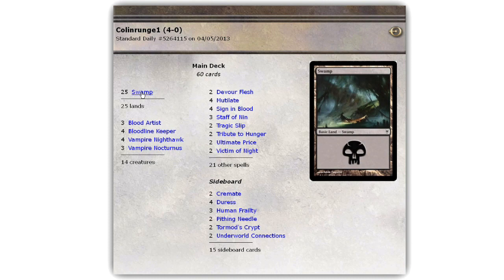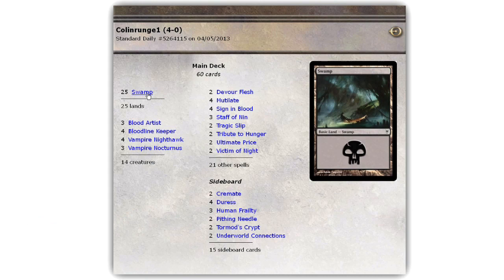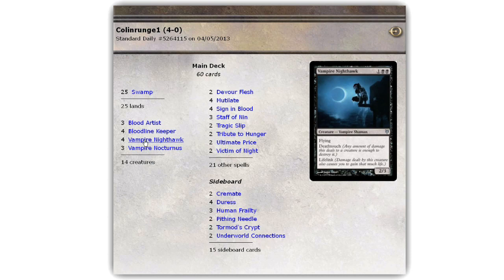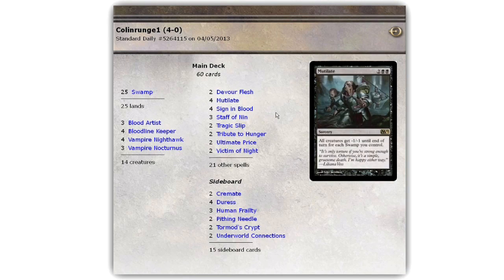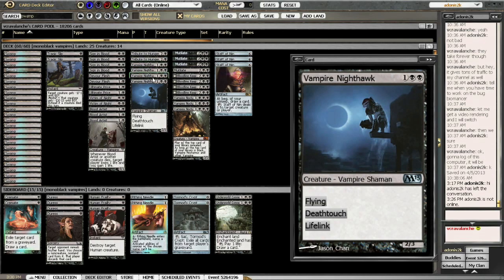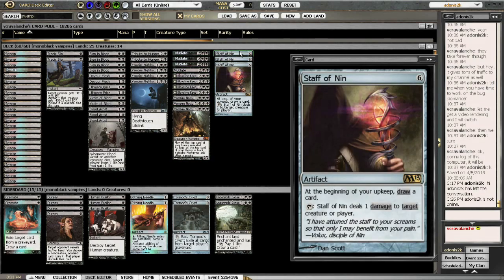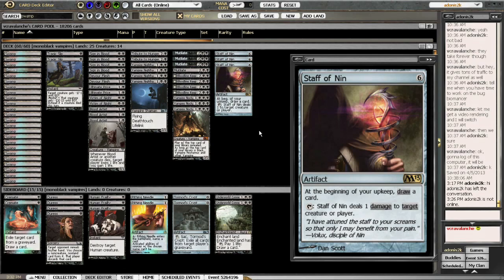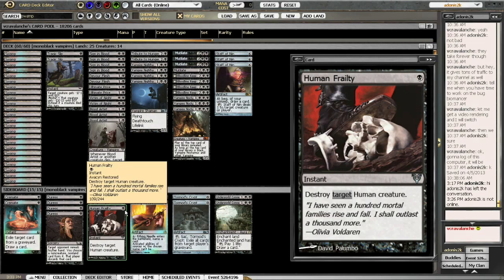MTG Standard: Vampires Deck Tech - Playing on a Budget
In this episode, Kevin pilots a budget version of Mono Black Vampires up against the best decks in Standard.

Deck List

Land:
25 Swamp

Creatures:
3 Blood Artist
4 Bloodline Keeper
4 Vampire Nighthawk
3 Vampire Nocturnus

Spells:
2 Devour Flesh
4 Mutilate
4 Sign in Blood
3 Tragic Slip
2 Tribute to Hunger
2 Ultimate Price
2 Victim of Night
3 Staff of Nin

Sideboard:
2 Cremate
4 Duress
3 Human Frailty
2 Pithing Needle
2 Tormod's Crypt
2 Underworld Connections